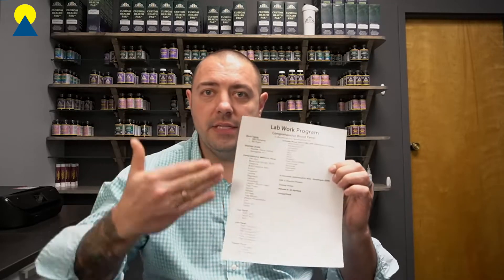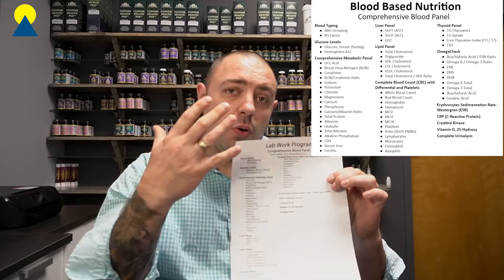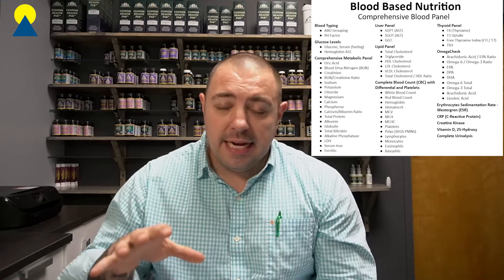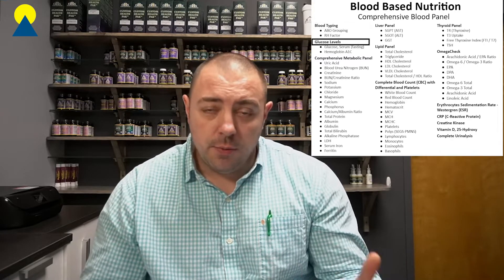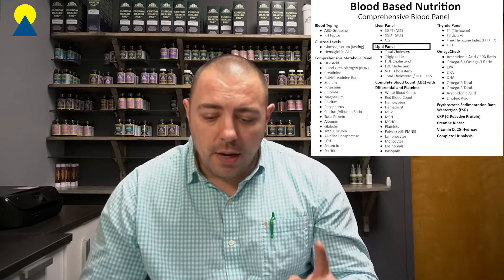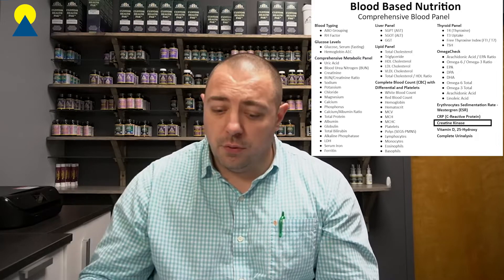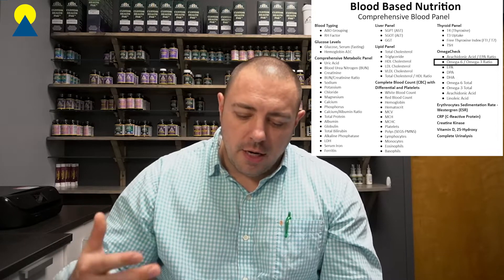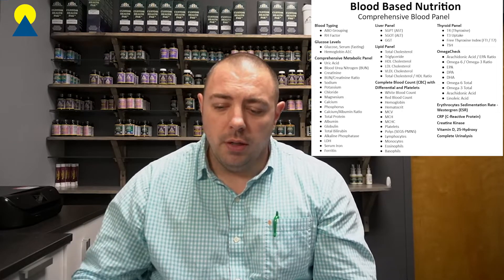Blood Based Nutrition Comprehensive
Hopefully this video gives you a better perspective of why I do what I do as a doctor. If you find this valuable, please share it with somebody who can use it.

Book a free consultation in office: 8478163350